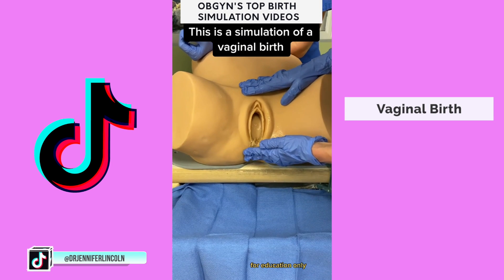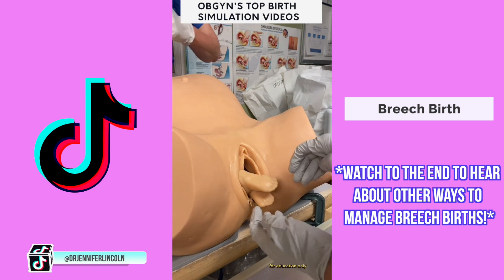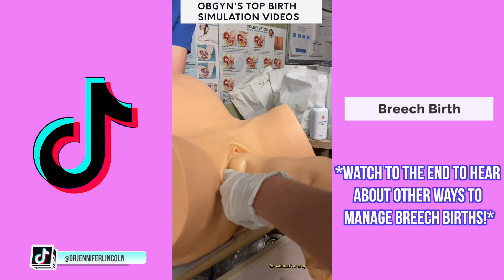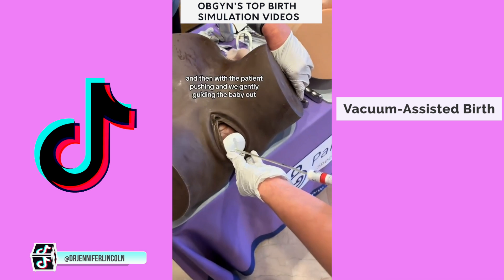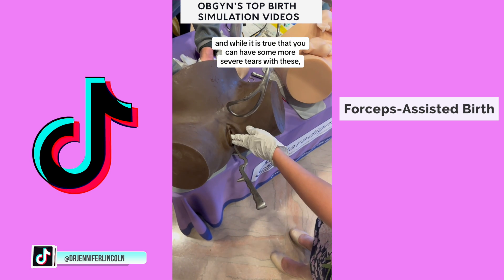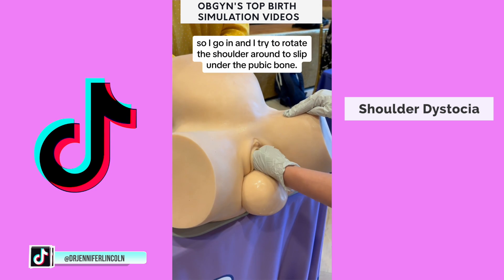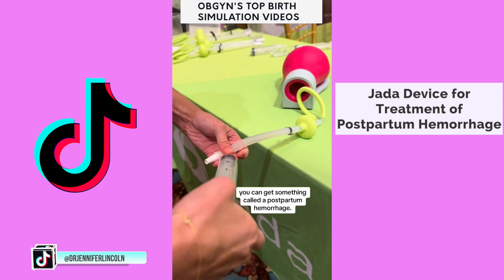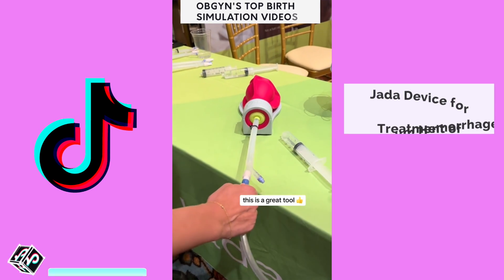TikTok compilation: *BIRTH* simulations! | Dr. Jennifer Lincoln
So many of you seem to be interested in how birth works, so this OBGYN has you covered!

0:00  vaginal birth
0:37 breech birth
1:28 vacuum-assisted birth
2:14 forceps-assisted birth
3:00 shoulder dystocia
3:46 postpartum hemorrhage treated with Jada device
4:39 The debrief!!

HI THERE!

BE SOCIAL!